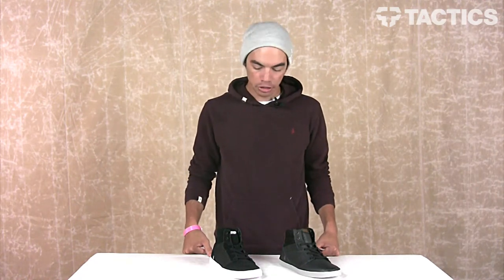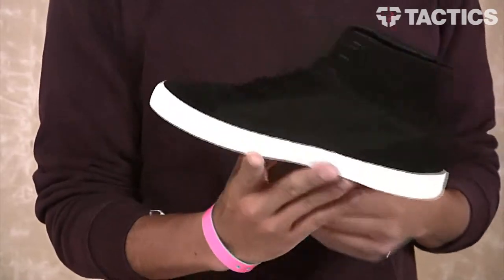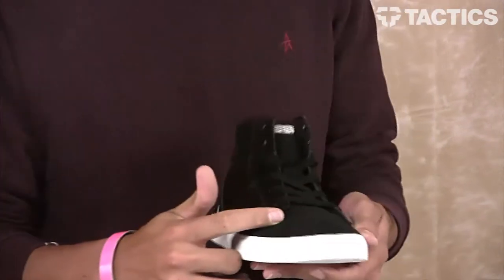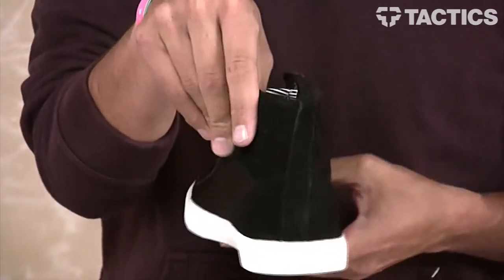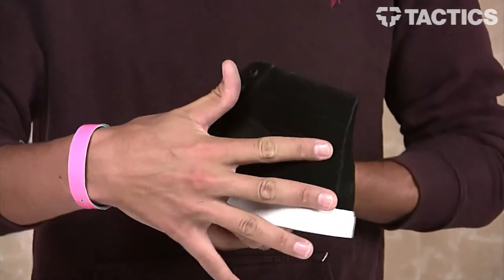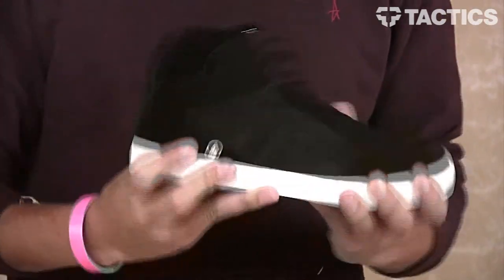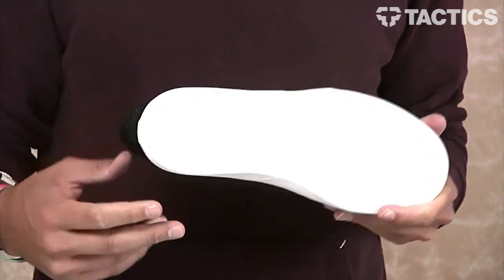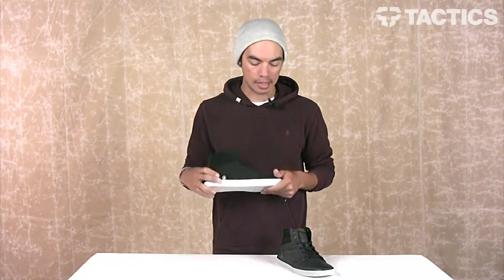Volcom Grimm Mid Shoes Review - Tactics.com